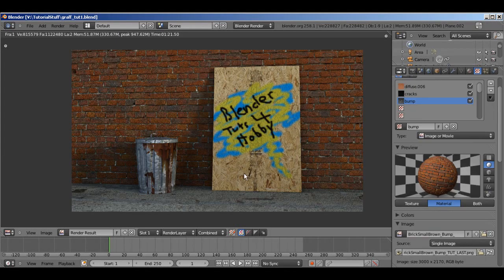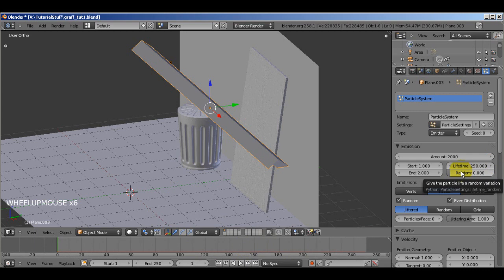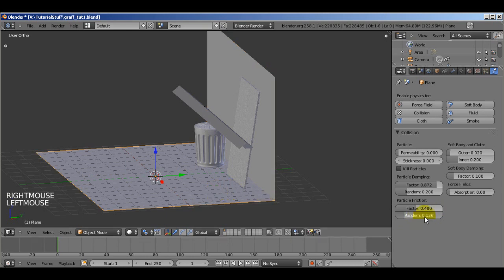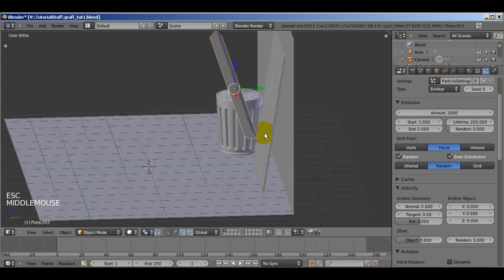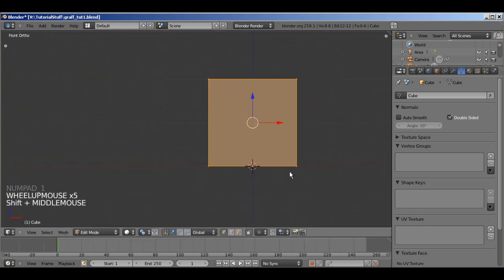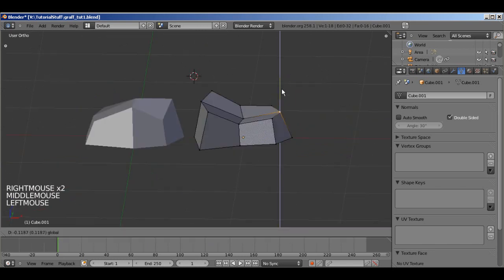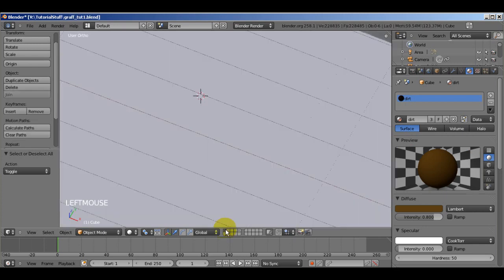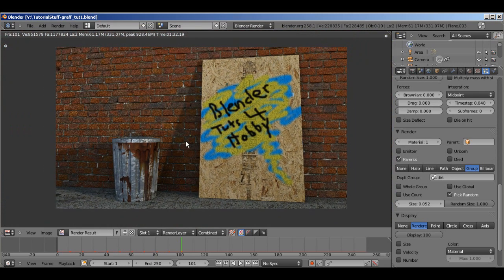Create an Alley Scene in Blender Part 3.2: Texturing the Floor and Walls 2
Part 3.1 of a short series about creating a realistic alley scene in Blender and GIMP.